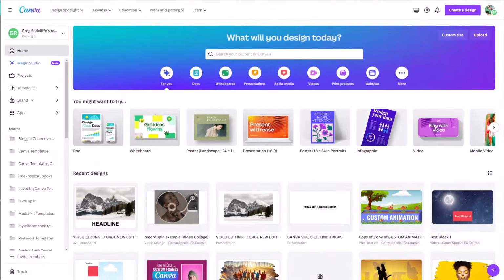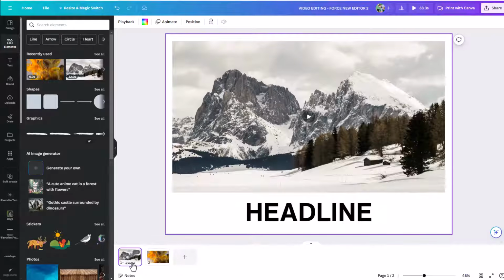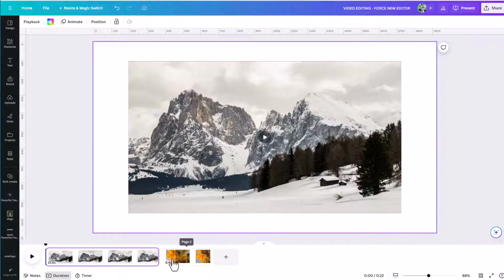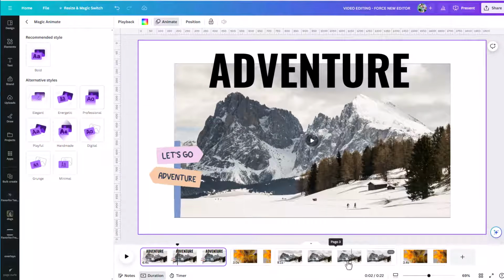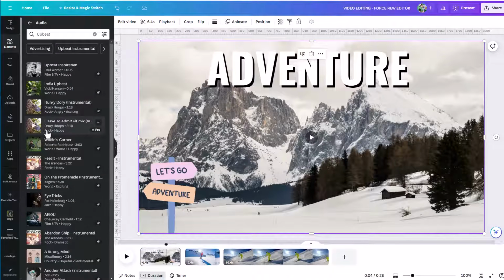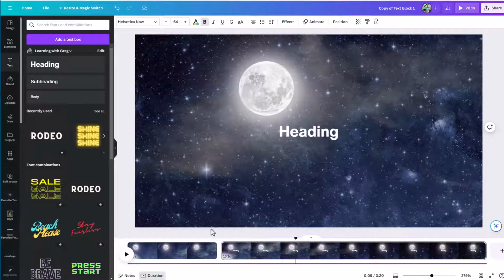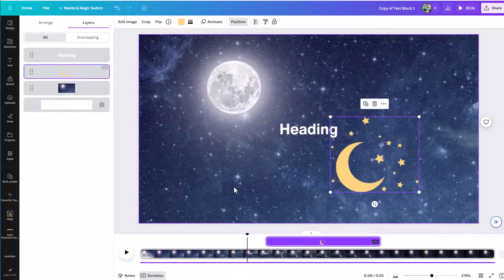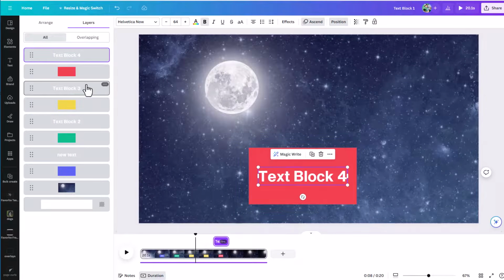Learn 10 Canva Video Editing Tips! A Complete Guide To Using Canva Video Editor.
These Canva video editing tricks and tips make the perfect beginner tutorial for anyone looking to get started with video editing with Canva or even for experienced Canva users looking to uncover a few more video editing secrets or pro tips.

This tutorial covers everything from the video editing basics, to forcing the new video editor UI to getting Canva to show multiple timelines for your different project elements.

Quick Links in this video:
00:00 Intro
00:30 Forcing Canva to use the new Video Editor
03:04 The Importance of the Duration Option
05:47 Timeline Scrubbing
07:35 Zooming in on the timeline
08:44 Splitting Clips
09:54 Canva's Animation Presets
13:06 Adding Animation Transitions
15:07 Adding Audio Tracks
18:10 The Show Timing Option
21:59 Getting Canva to show Multiple Timelines (at once) for Different Elements

cheers,
Greg